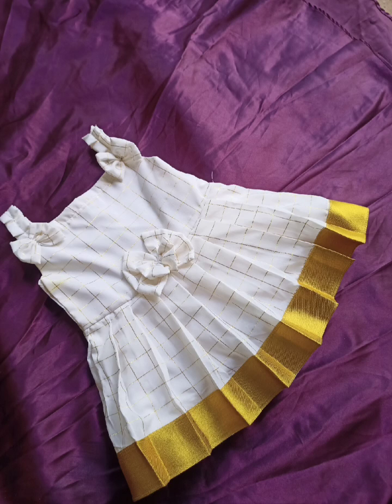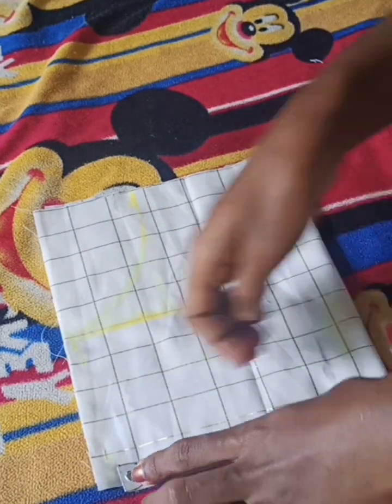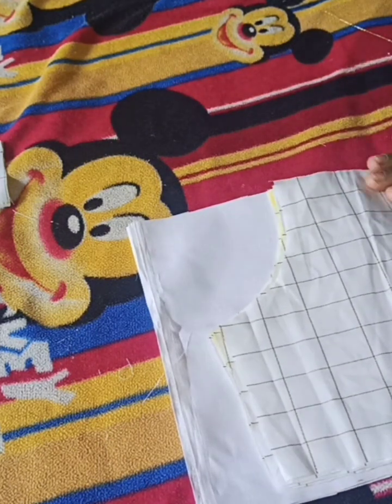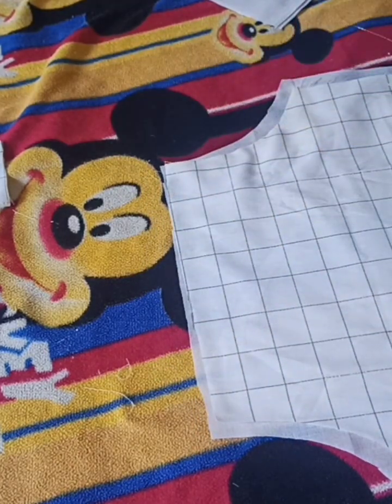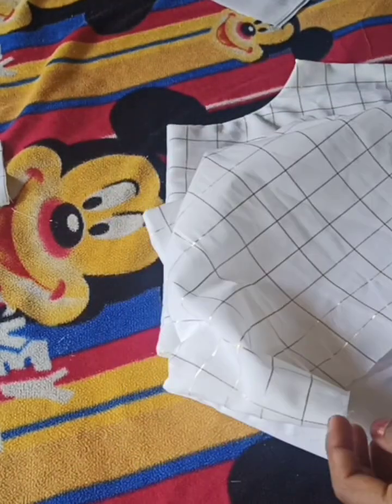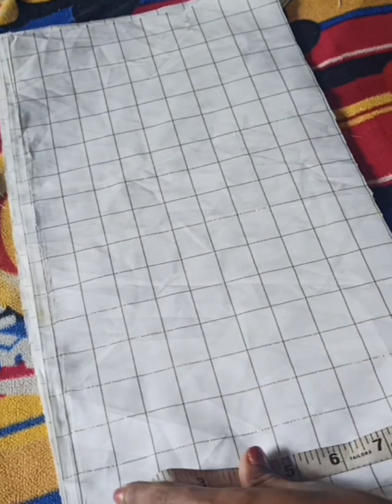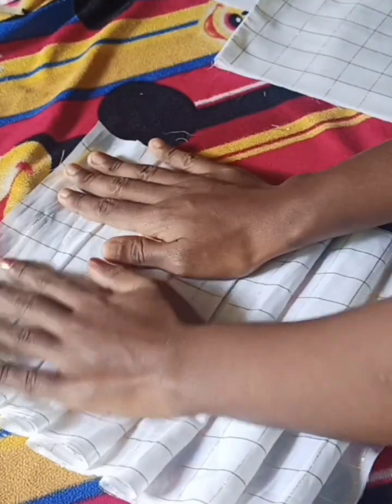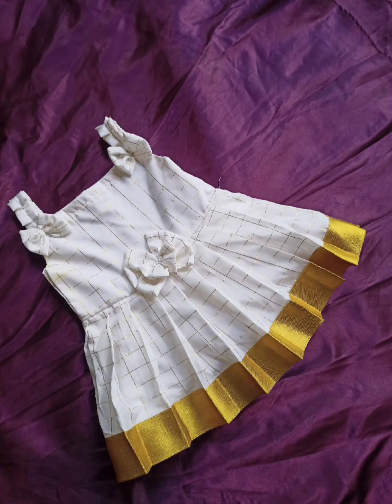Onam special dress stitching video malayalam.. Easy stitching method.. babydress stitching.Babyfrock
Onam special dress stitching video malayalam.. Easy stitching method..
Baby frock stitching video malayalam..